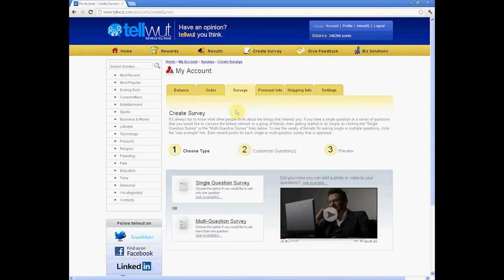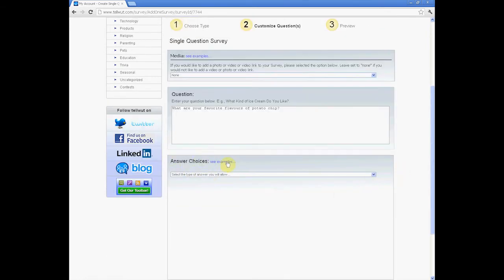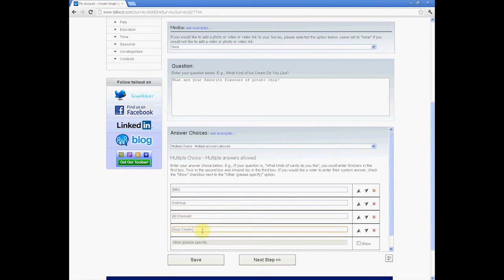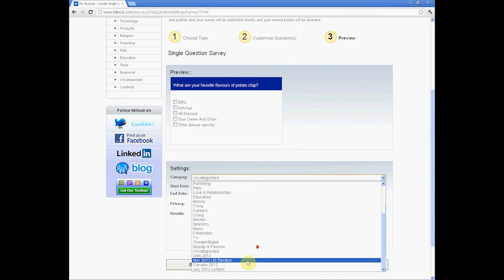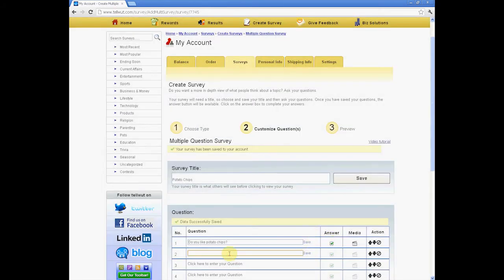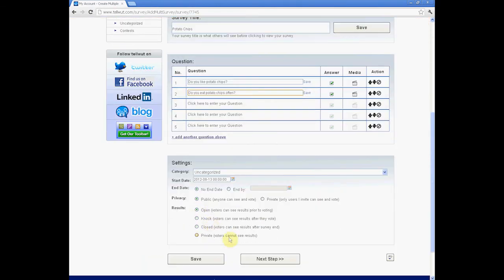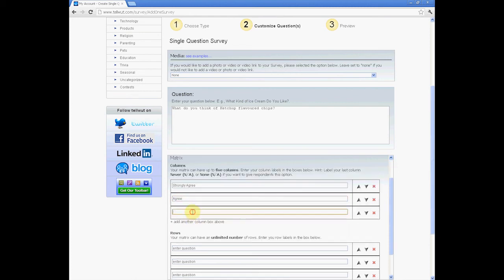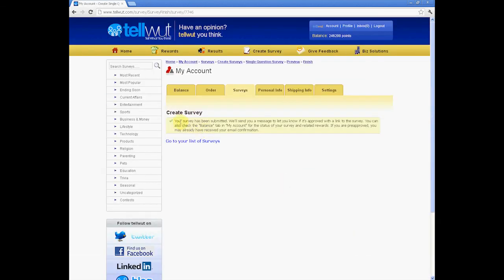Tellwut.com - Creating An Online Survey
This video helps you distinguish between the different types of survey options by using examples.